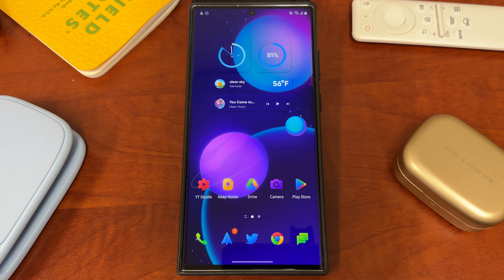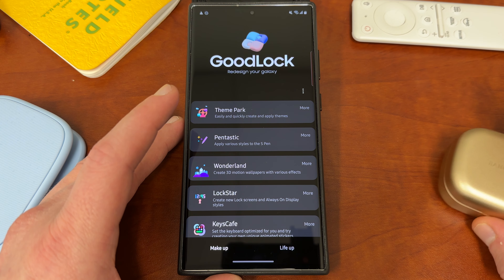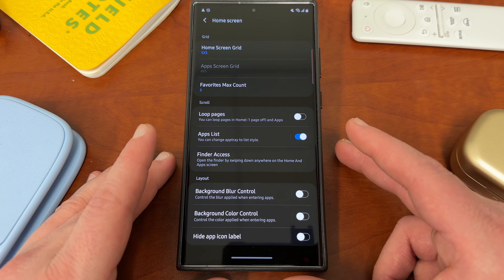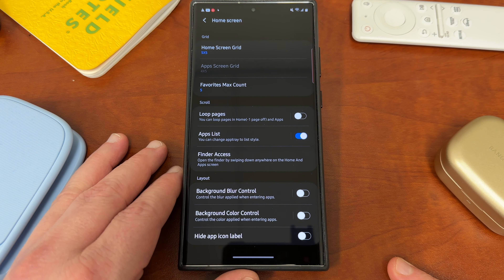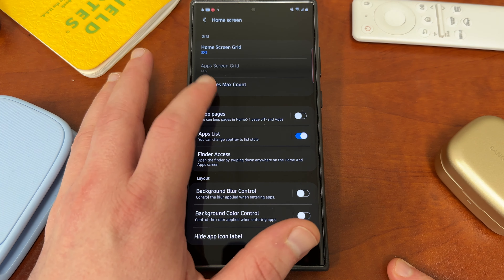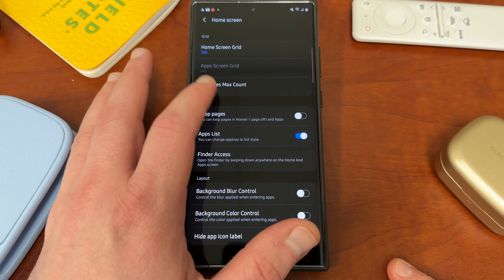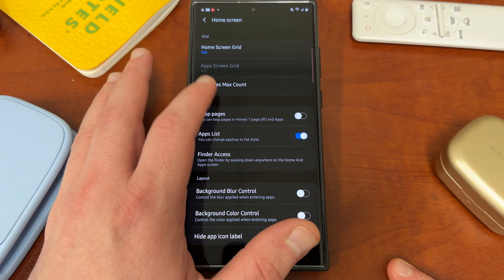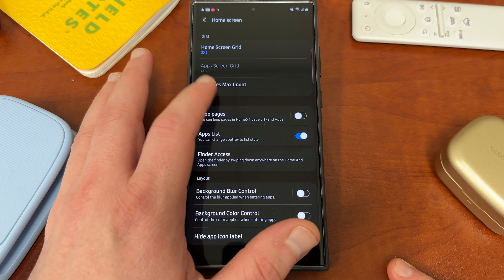How To Activate Vertical App Drawer on Galaxy S23 Ultra in One UI 5.1!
Change your app drawer to vertical on the galaxys23ultra
(see below!)